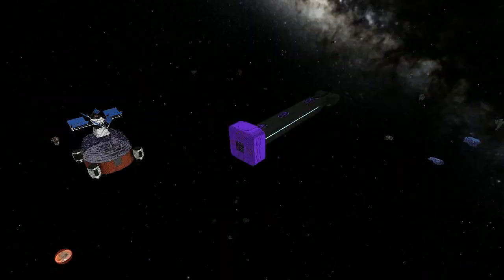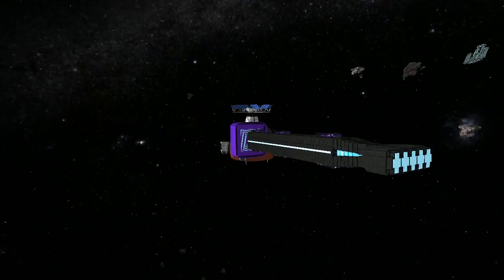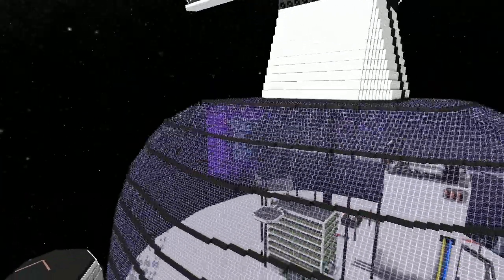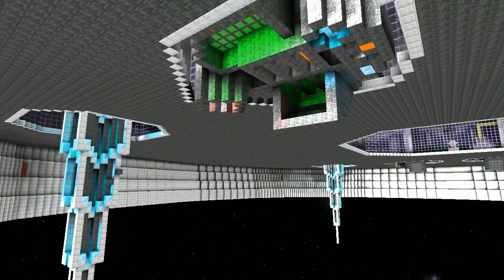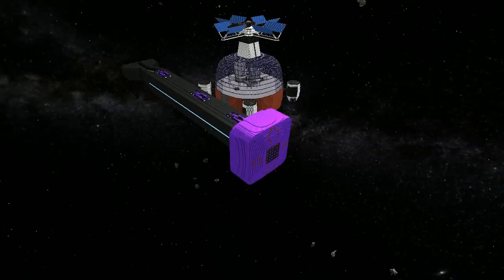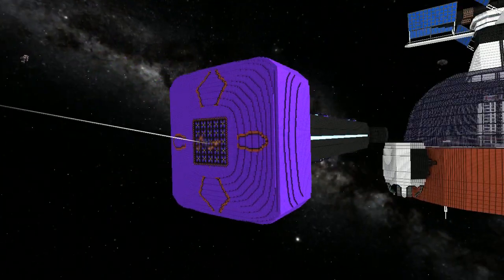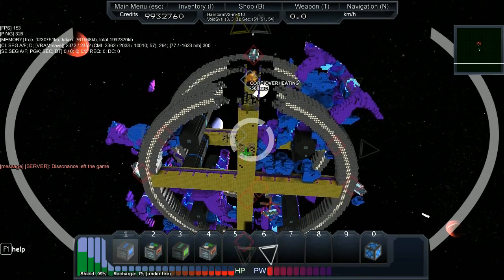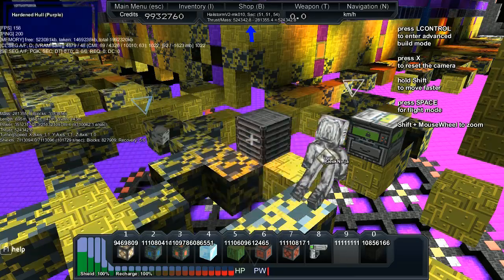Starmade Ep770: HailstormV2 is Visited by GeneralVonDoom's Station [lost episodes]